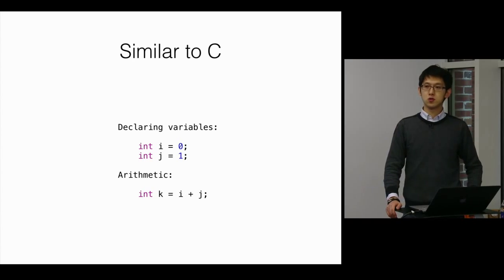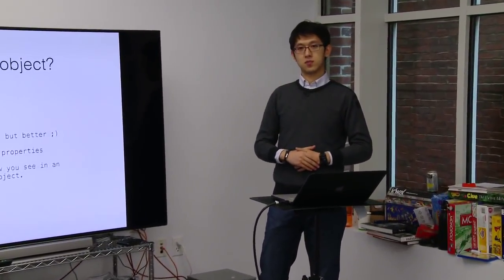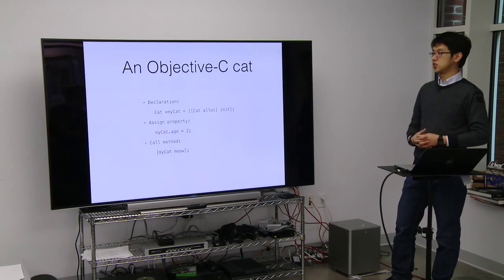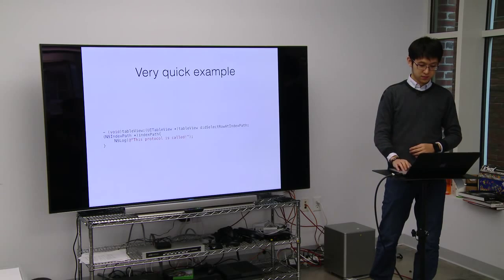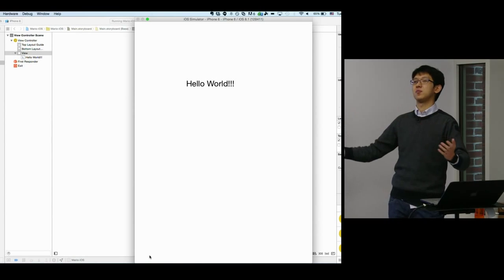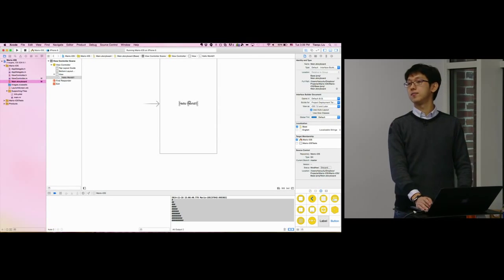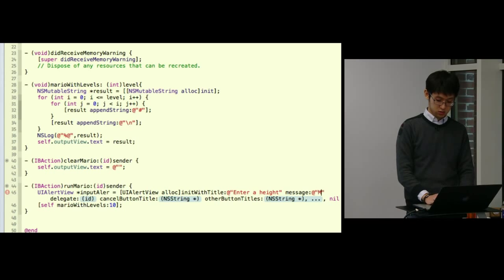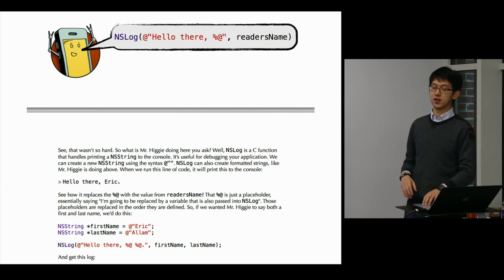ios step up for beginers with objective c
Just upload first video. Let see what will be the response.